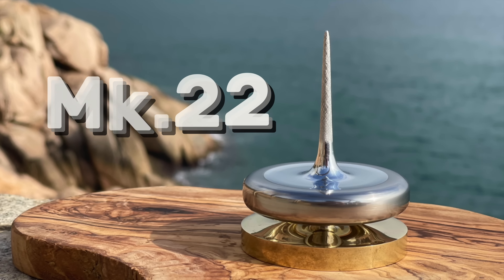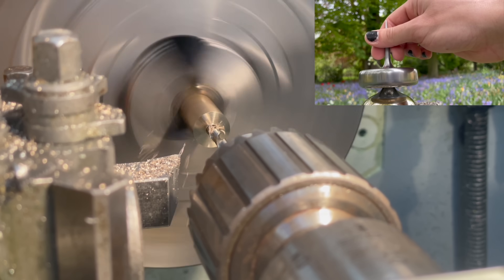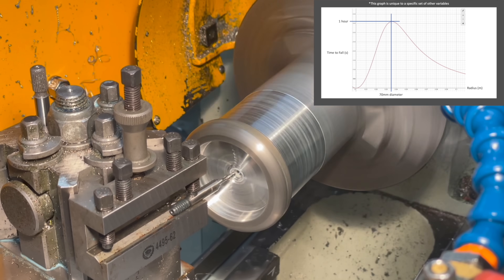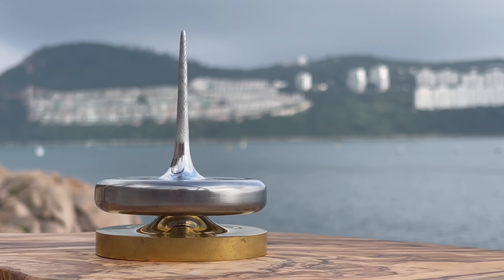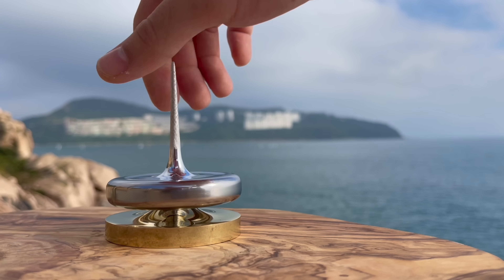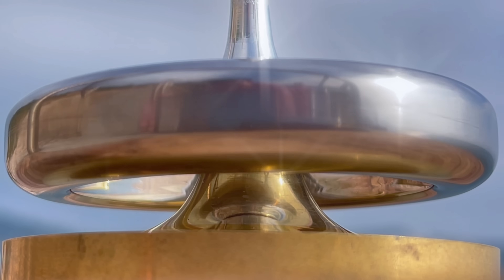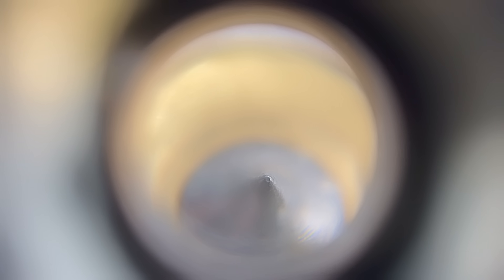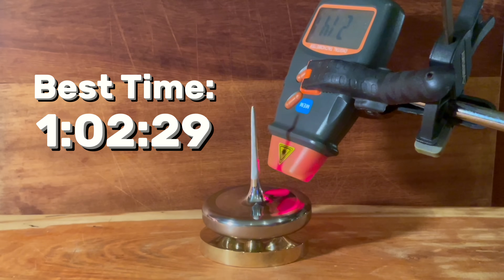Spinning Top Mk.22 | 1 HOUR BARRIER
SPECS
Mass - 358g
Diameter - 70mm
Height - 76mm
Flywheel Height - 13mm
Flywheel wall thickness - 9mm
Flywheel material - 90/10 Tungsten Copper
Core material - Aluminium
Tip - Conical Tungsten Carbide
Base - Concave Tungsten Carbide
Longest Spin - 1:02:29